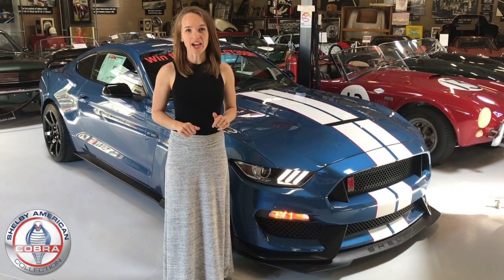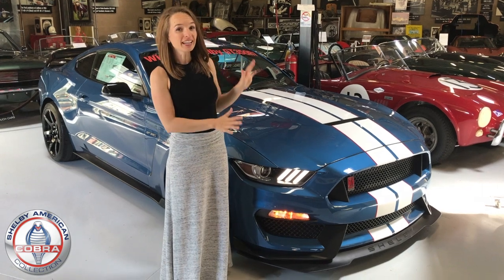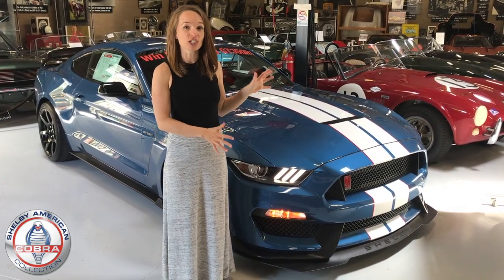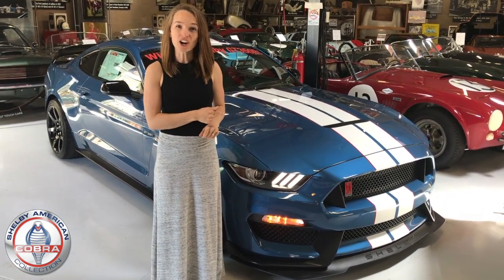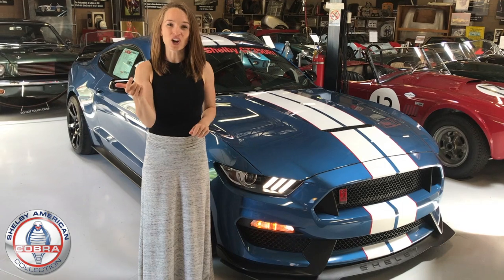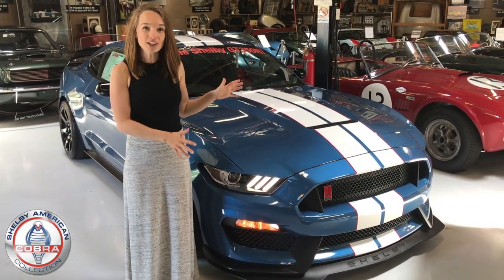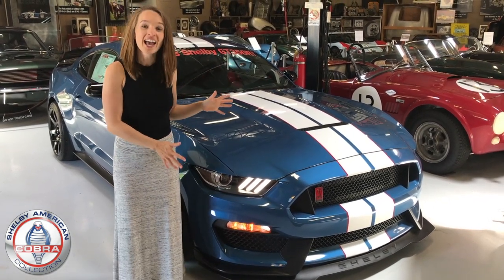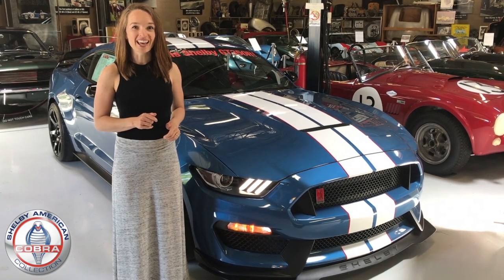Win this 2019 Shelby Mustang GT350R!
You’ve got a chance to win a rare 2019 Shelby GT350R – a true collector’s car! This Shelby GT350R, in stunning Ford Performance Blue, is loaded with all the GT350 performance features including a carbon fiber instrument panel and Technology Package. With 526 hp and 429 ft-lb of torque, it’s equipped to outrun the competition at the track, without sacrificing the comfort you want for your next road trip. The winner will learn to drive a high performance GT350 at the Track Attack experience at Ford's Performance Racing School. Track Attack includes classroom and on-track instruction with championship-winning drivers.

Make a donation to the Shelby American Collection and you will be automatically entered into the drawing for a chance to win this car. This drawing contest is a fundraiser to support the Shelby American Collection car museum in Boulder, Colorado, a 501(c)(3) nonprofit . Our museum is dedicated to preserving the racing history and achievements of Carroll Shelby and the Shelby American Team. We are a volunteer organization and hope you will stop in to experience the museum next time you’re in Boulder!